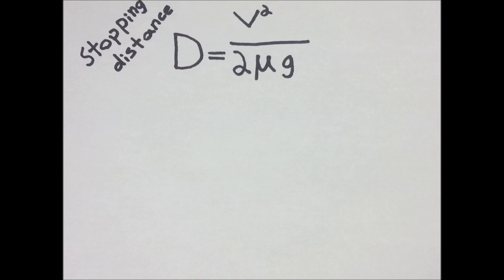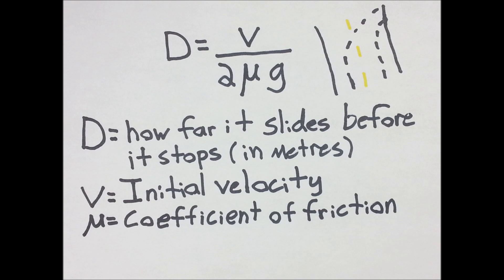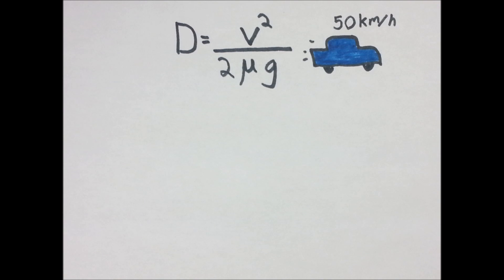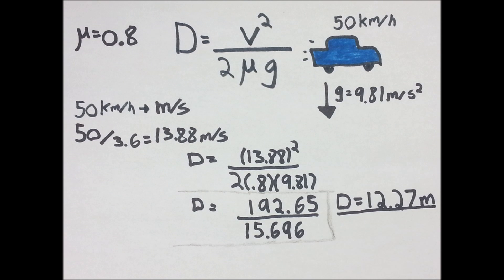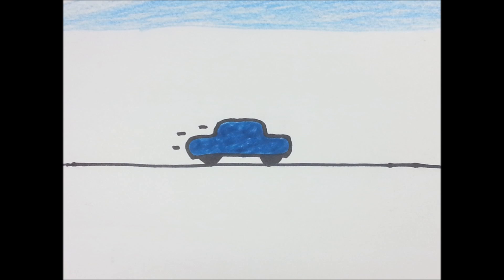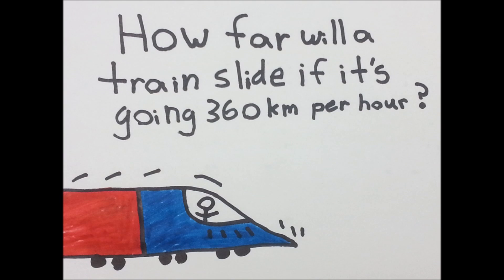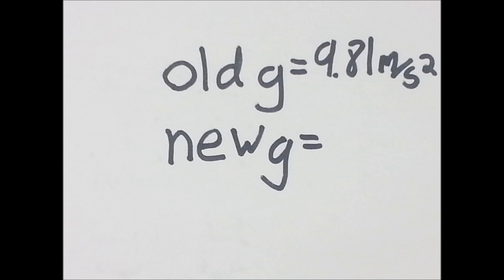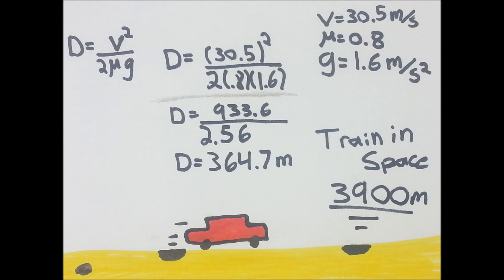Stopping Distance Formula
Formula Breakdown #1
a new series were I break down popular formulas!